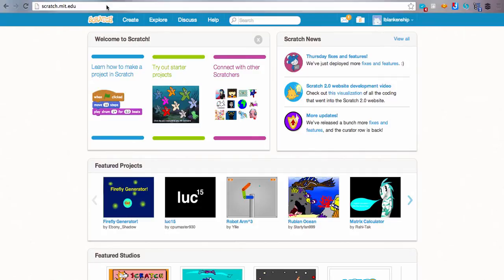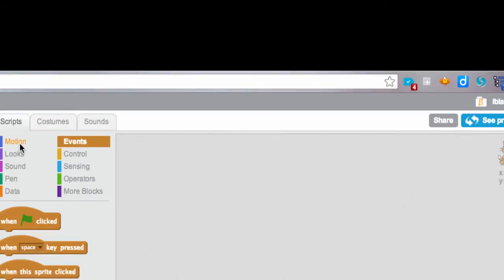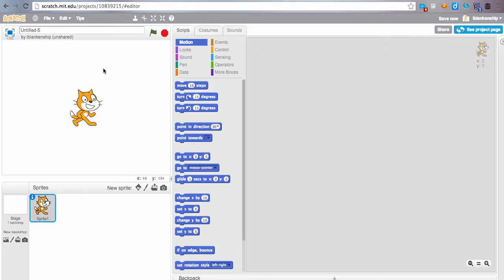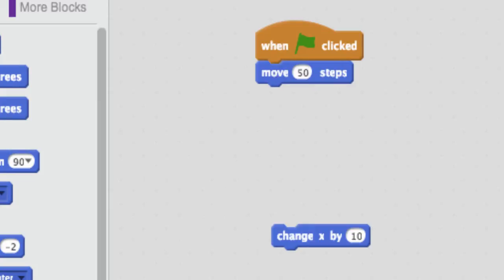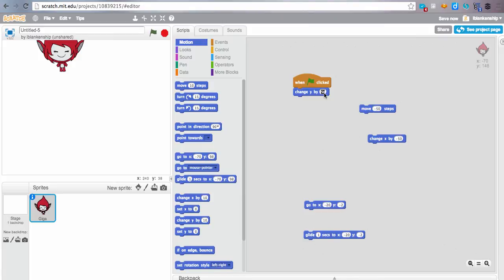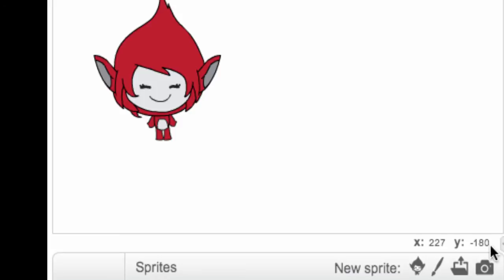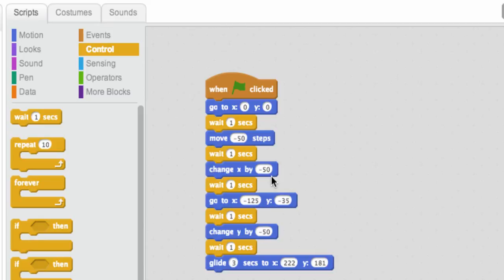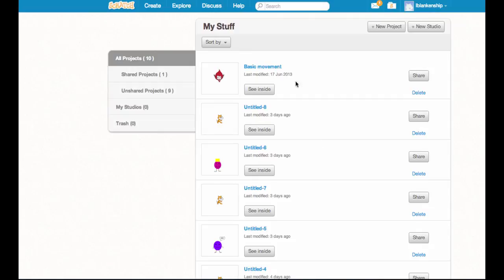Moving Sprites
How to move sprites in Scratch